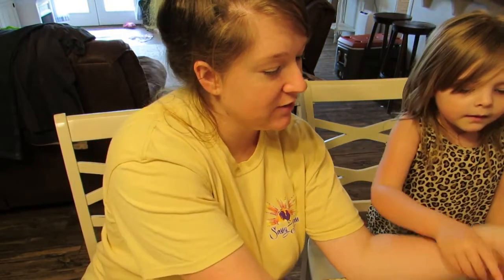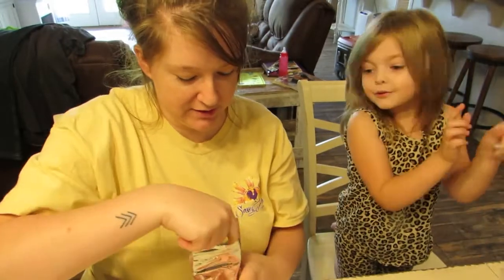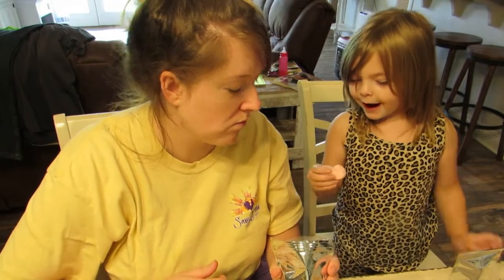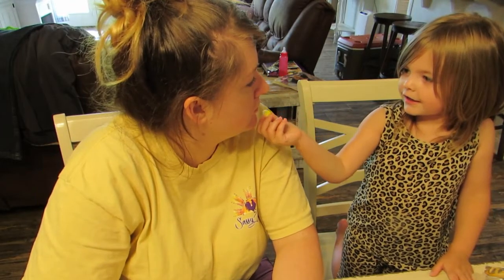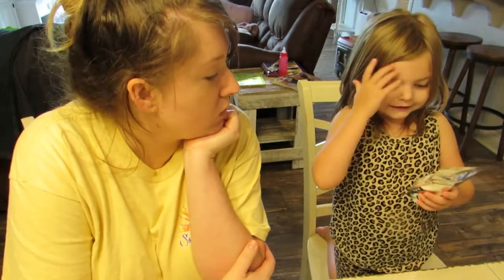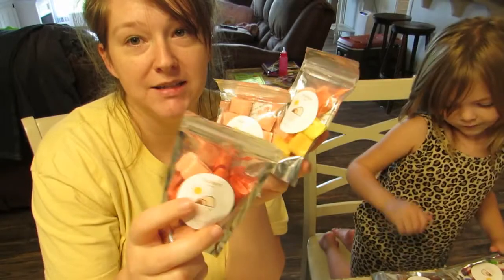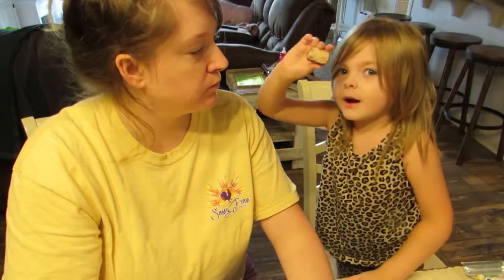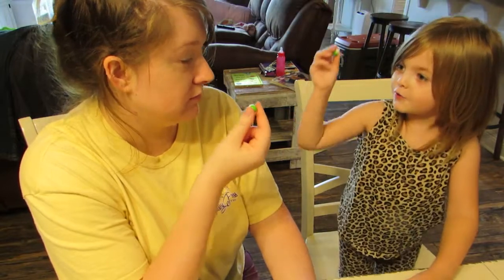Freeze Dried Favorites Taste Test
Hey guys! This video is super special because my really sweet friend Beth, who owns the business Freeze Dried Favorites, has sent me a bunch of her candies to try and test out for you guys to see. Everything was delicious and this was my first time trying anything freeze dried so it was a really fun experience for me and my daughter. I hope that you enjoy this video, and I hope that you will go check out her business and show her some support!